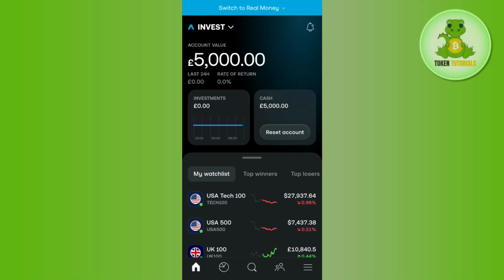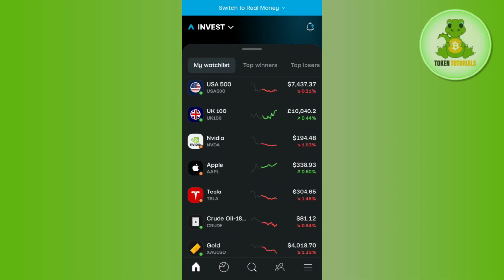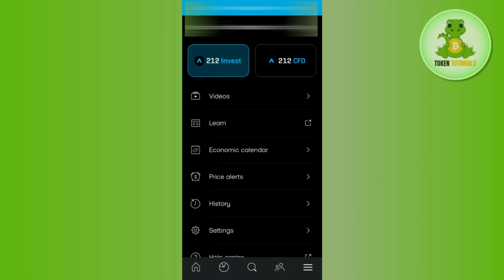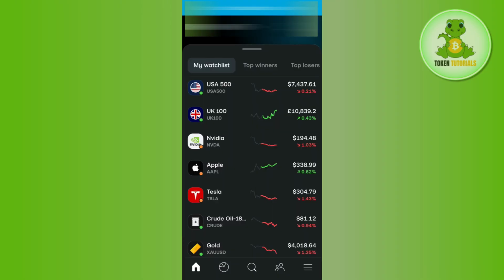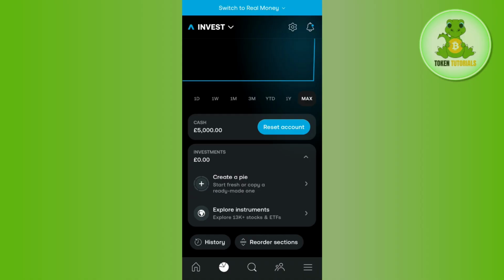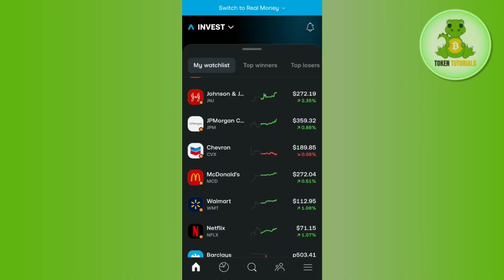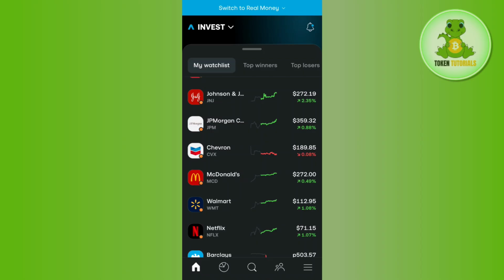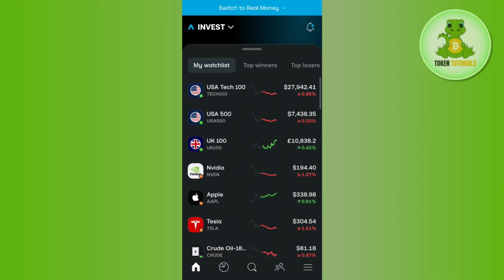How To Transfer Money From Revolut To Trading 212 [2026]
Welcome to Token Tutorials! In this video, I will show you How To Transfer Money From Revolut To Trading 212 [2026]